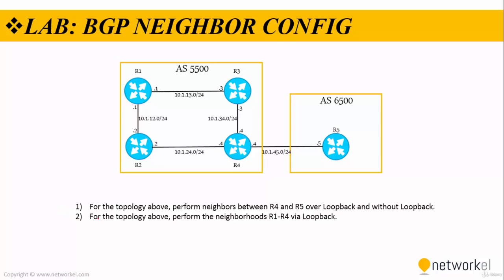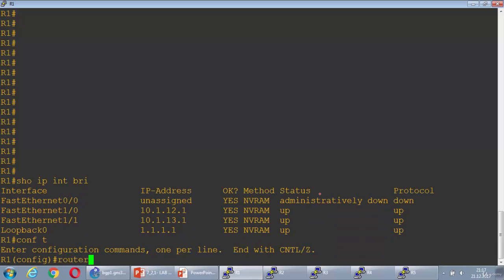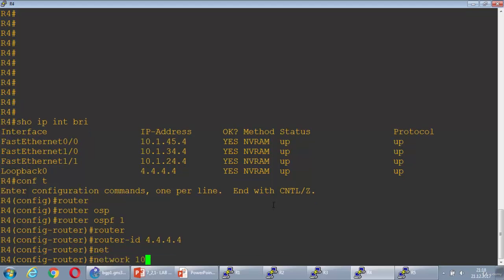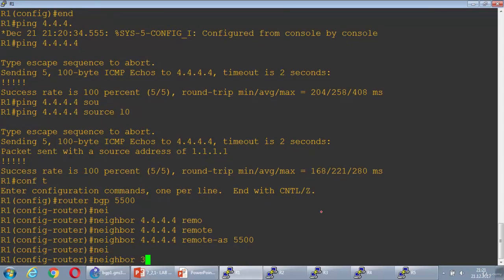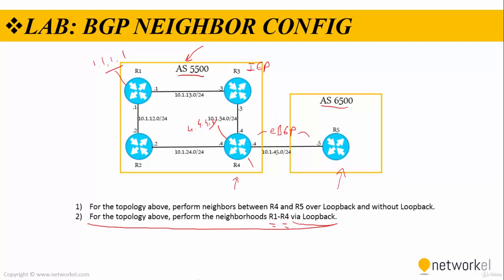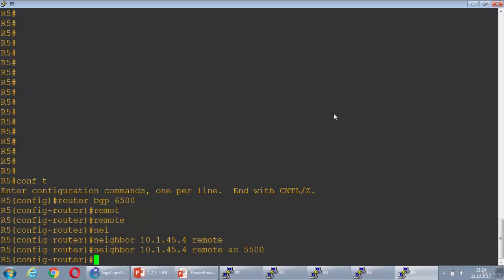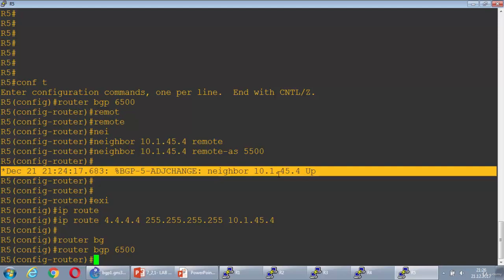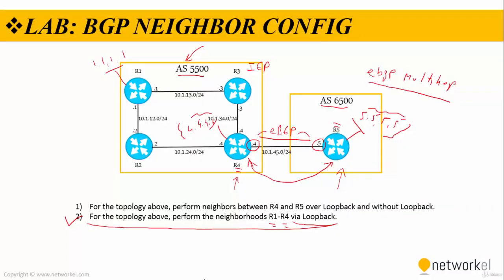31. LAB - BGP Neighbor Configuration.